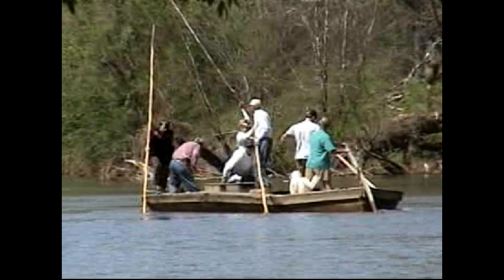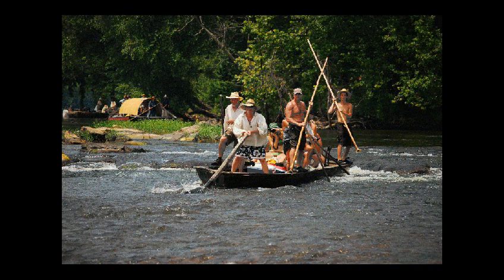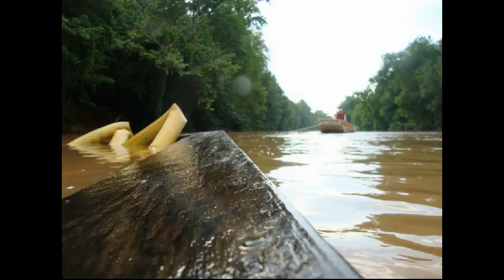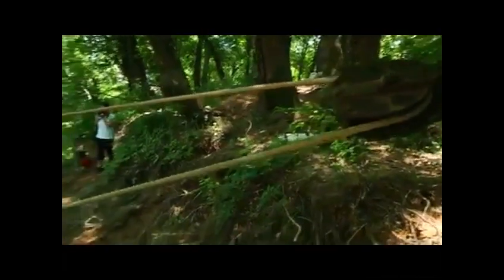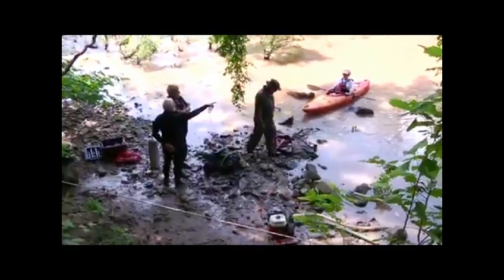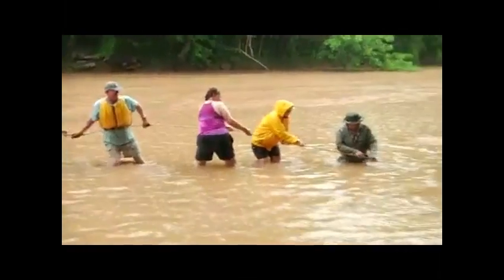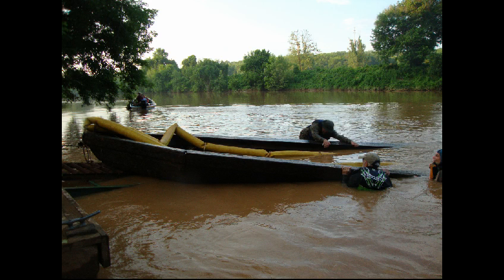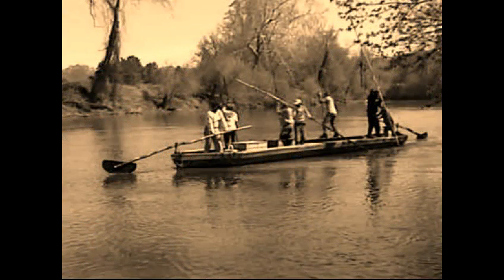Raise the Batteau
Dan River Basin Association in conjunction with the North Carolina Underwater Archeology Unit raises a sunken batteau from the Dan River near Eden, North Carolina.  The battea was a replica used on river trips but was sunk during a storm and flood in 2008.